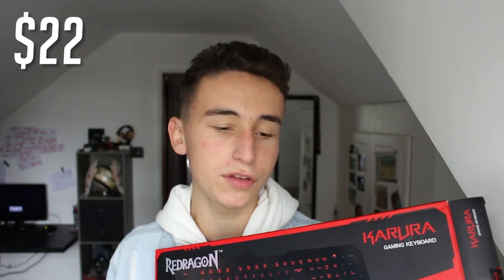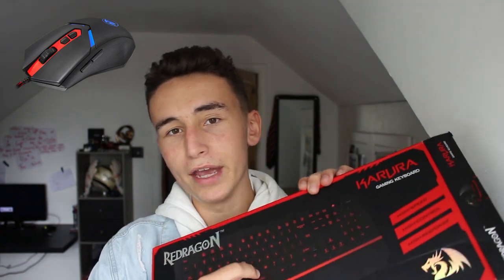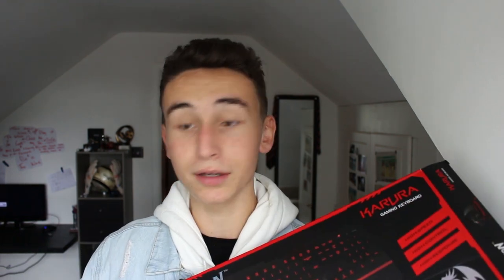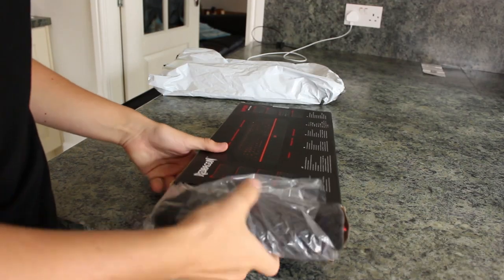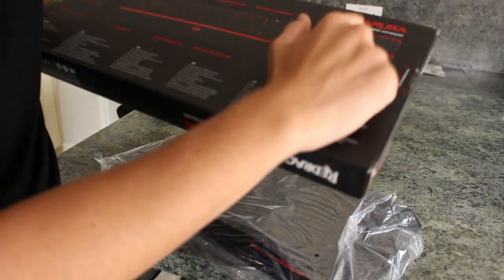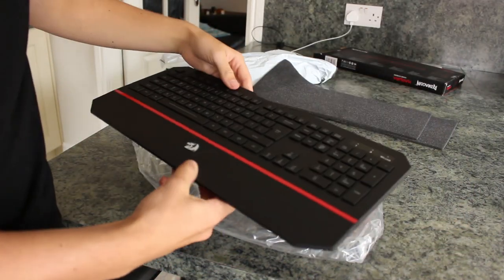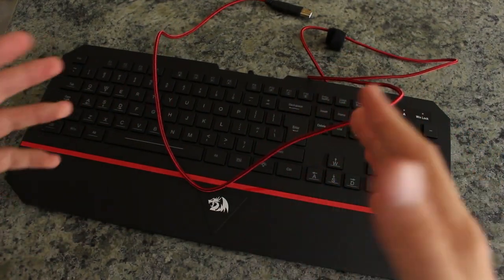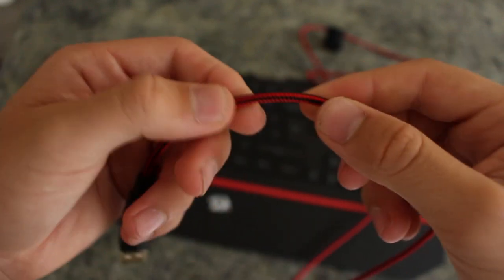BEST BUDGET Gaming Keyboard? | REDRAGON KARURA K502 REVIEW + UNBOXING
So i bought the Redragon Karura K502 Gaming Keyboard. I decided to do an unboxing and review as its potentially the best budget gaming keyboard on the market. Enjoy.

Welcome to the channel. As always its great to see new subscribers, so if you enjoy my content, then click the red button!

Go check out my twitter to keep up to date with whats happening on the channel!

That's all for now lads and thanks for being part of the Army!